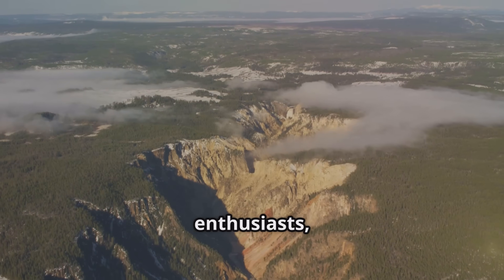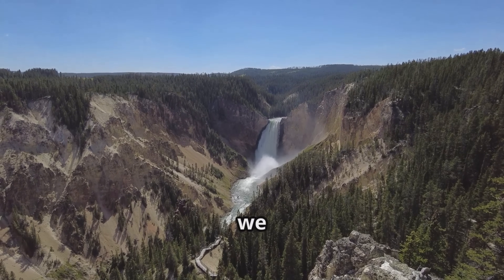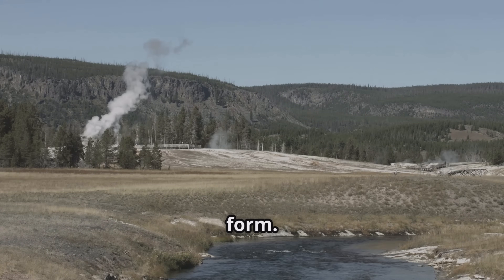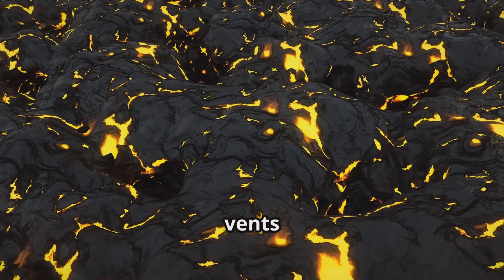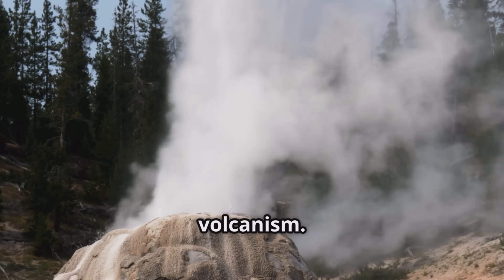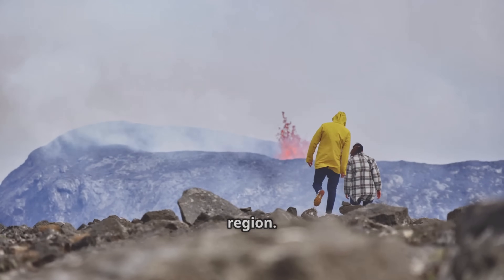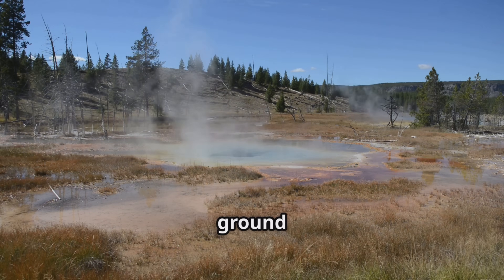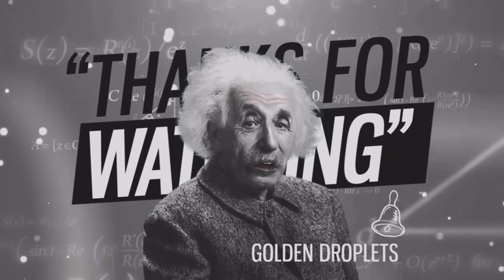Is it going to BLOW soon?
Yellowstone's hidden magma and AI: New supervolcano insights.

In this video, we delve into the cutting-edge new science and geological secrets of the Yellowstone supervolcano, exploring how AI earthquake detection has uncovered a hidden magma cap and refined our understanding of magma dynamics and Yellowstone's future. This groundbreaking Yellowstone discovery challenges the popular eruption overdue myth by providing insights into previously unseen geology and the magma chamber shock beneath Yellowstone National Park. For junior and senior geologists, earth science students, structural geologists, specialists in tectonics, and ore prospectors, this analysis presents modern exploration techniques, including the use of machine learning (ML) and artificial intelligence (AI), to improve Yellowstone monitoring and seismic pattern understanding.

Recent studies, notably from Rice University and Western University, reveal that Yellowstone's vast magmatic system is not a single molten reservoir but rather heterogeneous, partially molten pockets, with a significant concentration of rhyolitic magma in the northeast section of the caldera. The newly identified magmatic cap, located 3.8 kilometers deep, acts as a natural safeguard, regulating pressure within the magma chamber through molten silicate materials, water-filled bubbles, and natural venting channels. While the area experiences thousands of Yellowstone earthquakes annually (most too small to be felt), machine learning algorithms have retroactively detected ten times more seismic events than traditional methods, providing an unprecedented detailed catalog of 86,276 earthquakes between 2008 and 2022. Despite ongoing caldera activity and ground deformation, current data and scientific consensus indicate that a catastrophic explosive eruption is not imminent, offering reassurance against widespread global risks or a volcanic winter in the near future, although Yellowstone's abundant geysers & hot springs serve as constant reminders of the underlying Yellowstone hazards.

Timesamps
0:00 Intro
0:34 What is a supervolcano?
1:18 What is a caldera?
1:46 What do we need to form a supervolcano?
3:23 Yellowstone volcanic system
4:23 Yellowstone magmatic cap
5:16 Risks of a full supervolcanic eruption
6:15 USGS monitoring
6:23 Myths and legends
7:08 The Yellowstone volcano observatory

Valls Geoconsultant
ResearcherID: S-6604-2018